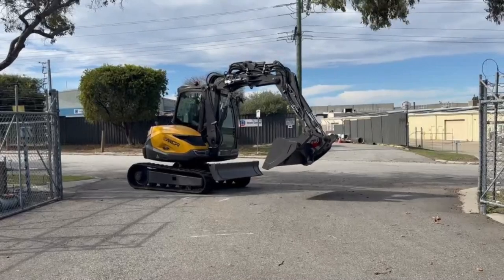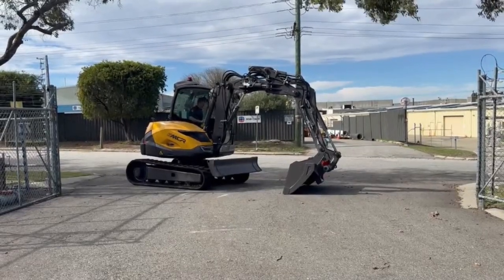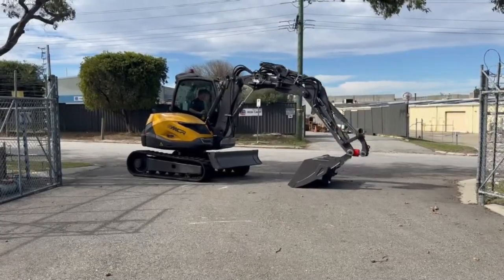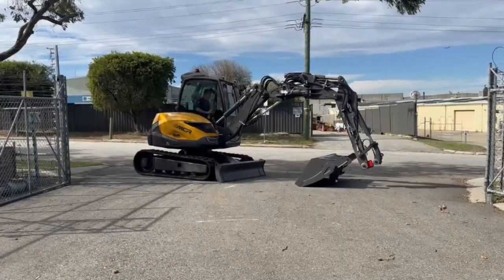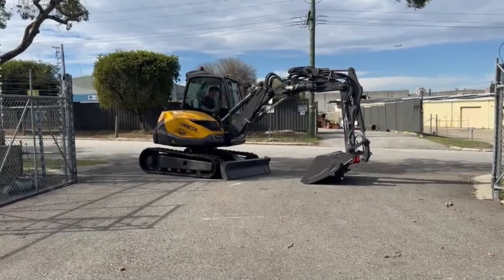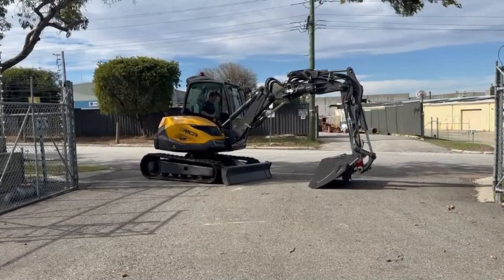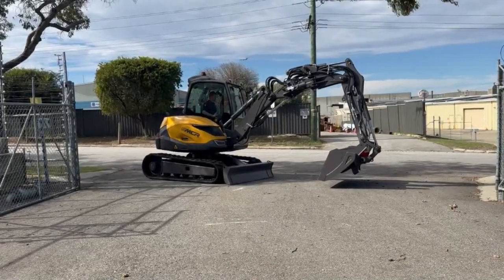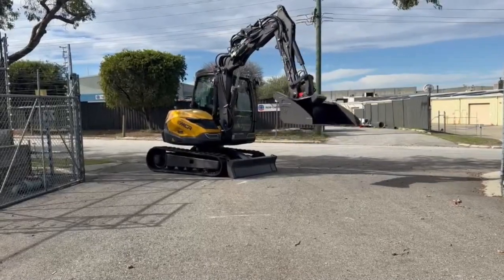Easily Connect the Skid Bucket - Mecalac Australia MCR How to Video